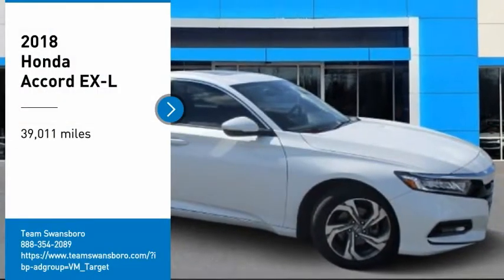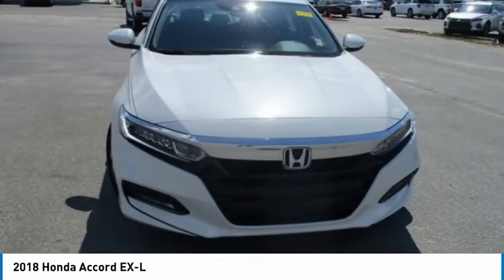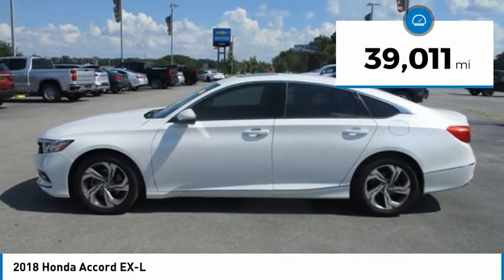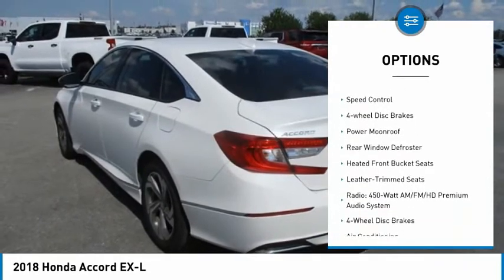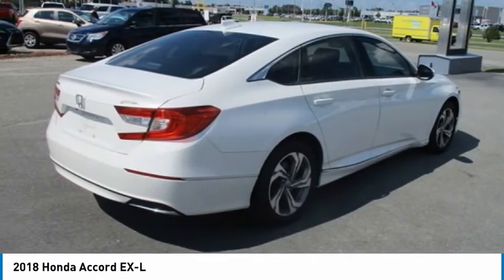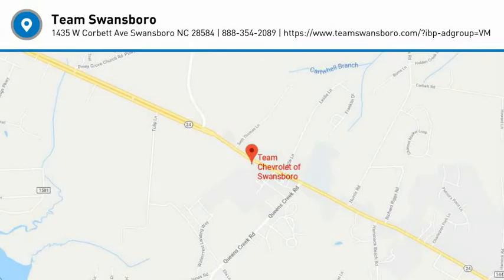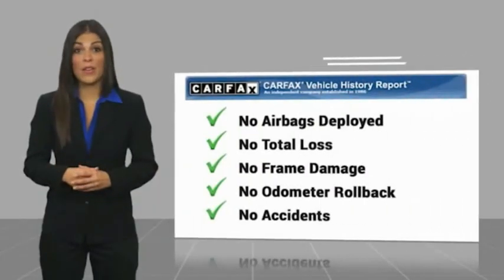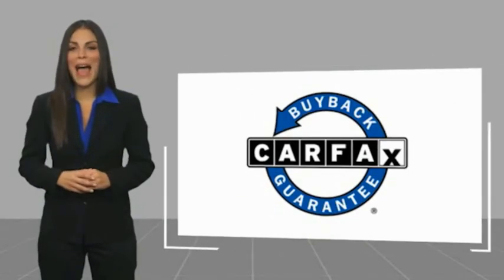2018 Honda Accord EX-L FOR SALE in Swansboro, NC GT20386A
Stop in today for a test drive of this U 2018 Honda Accord for sale in Swansboro, NC

Team Swansboro
1435 W Corbett Ave